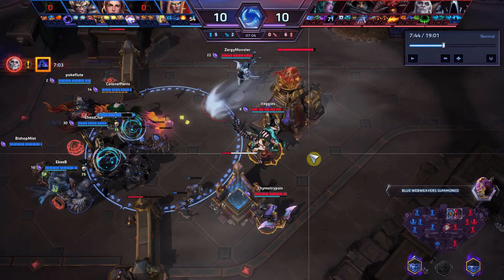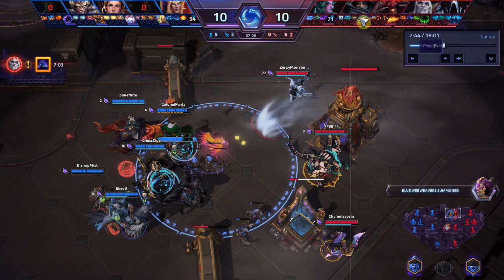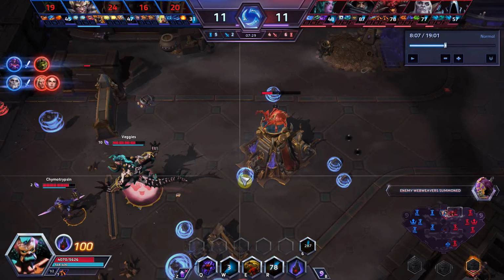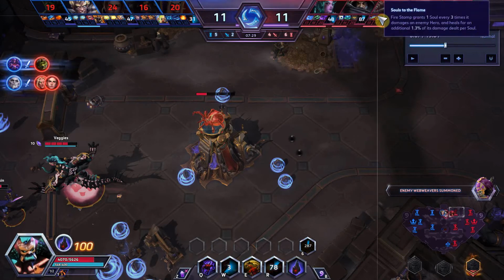HOTS Not-So-Quick Tip - Diablo Engage Basics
Heroes of the Storm Quick Tips - Primarily aimed at NexusGamingSeries / HeroesLounge games, but if you didn't know, hopefully these help you out!

Today I wanted to talk about my favorite tank (and my best), Diablo. This covers the basic thought process you should have before you take an engage and what you want to be looking for.

If you're looking for games of coordinated Heroes of the Storm, I highly recommend joining!